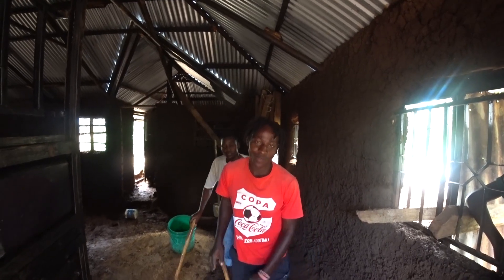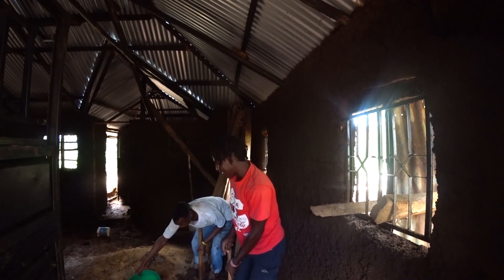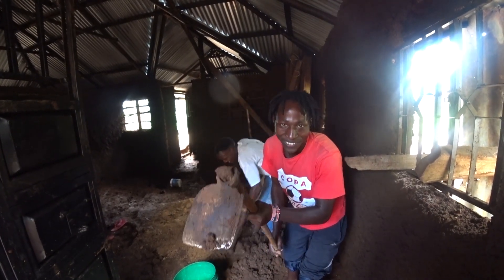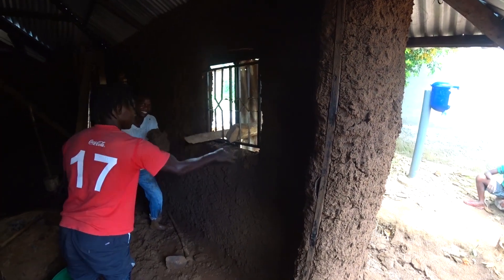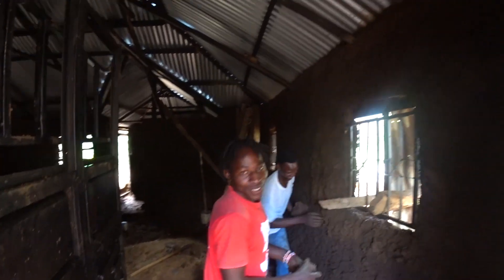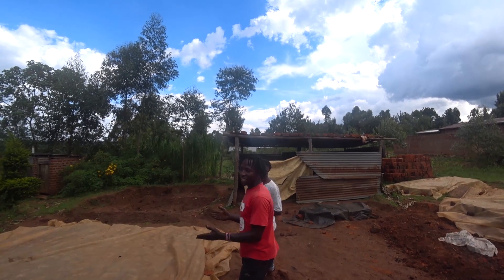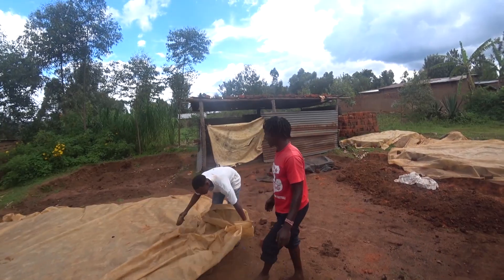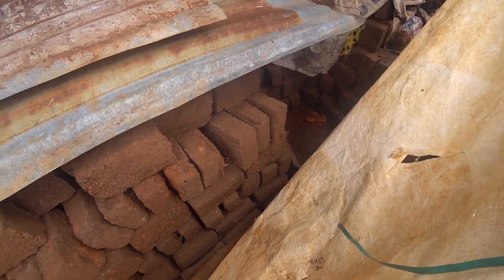Real Village Struggles In Kenya Africa Of Becoming Rich || Davy Jnr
This is the real struggles in the villages in Kenya Africa.Travel vlogs worldwide
The best travel channel which will inspire you to explore new countries and cultures.